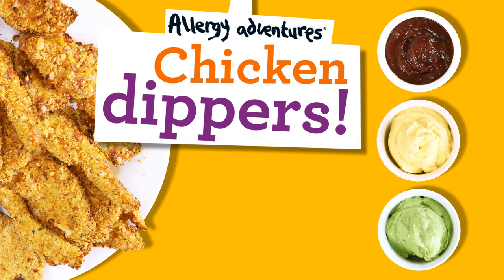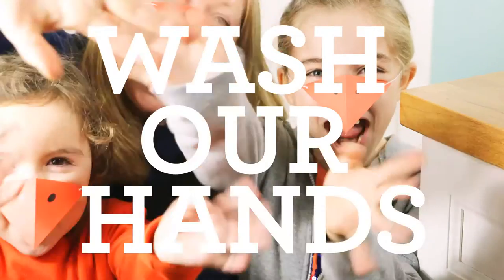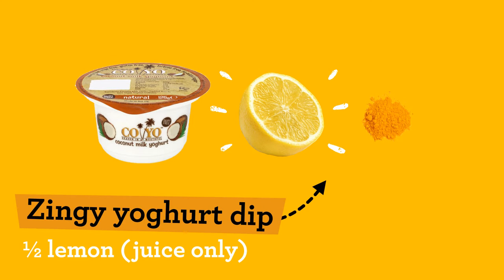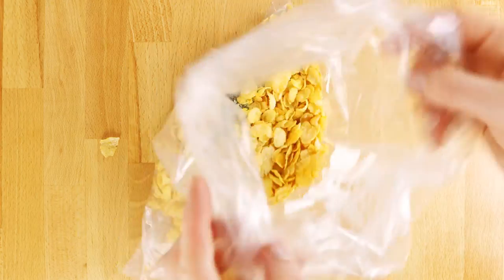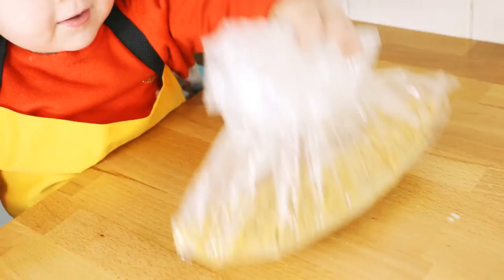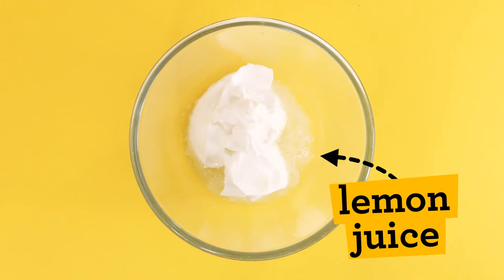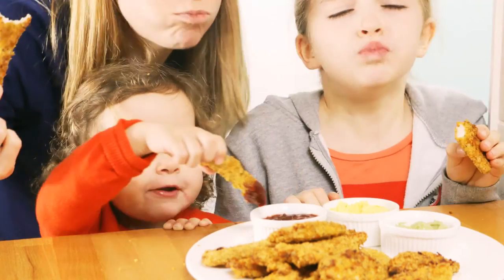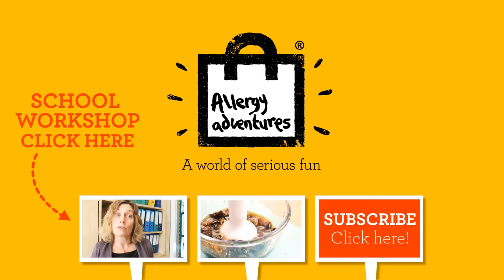Easy Chicken Dippers & Traffic Light Dips Recipe! (Gluten free, dairy free, egg free, nut free)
Kids love making 'em, kids love eating 'em. It's a win, win. Ready, set, go, go, go!!

For the full written recipe, click on the link below (milk, egg, soya, nut, gluten and sesame free)

Allergy Adventures' fun and educational storybooks and activity packs are available